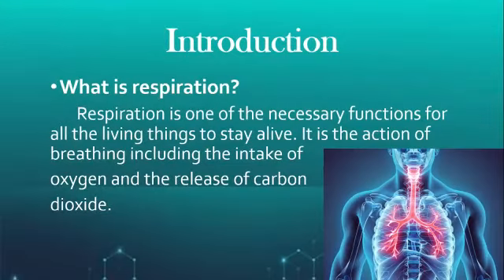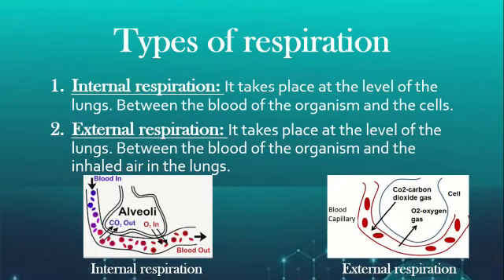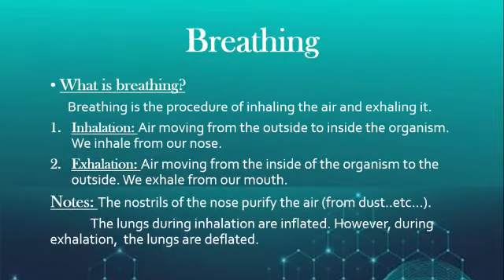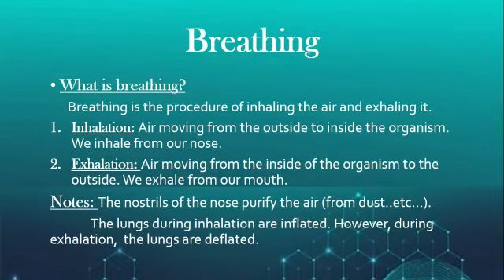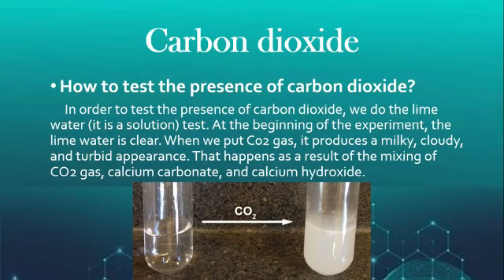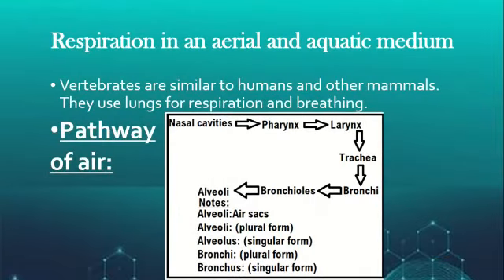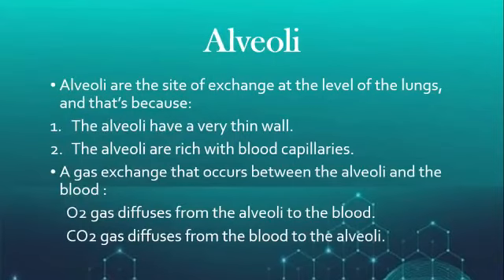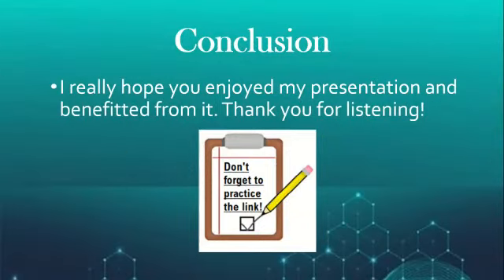Respiration by Malak Madhoun Grade 7 student at OBK School